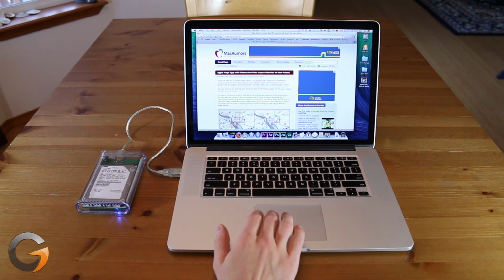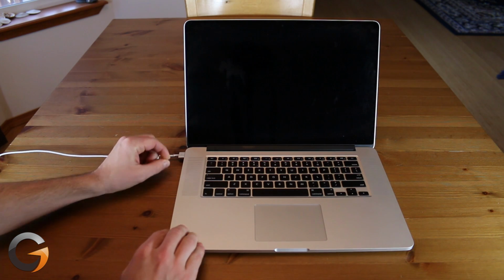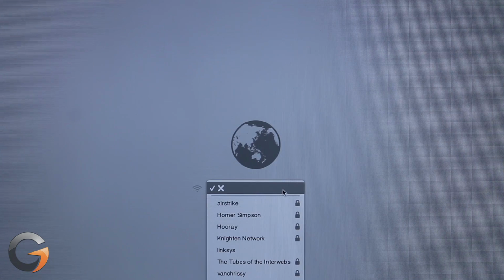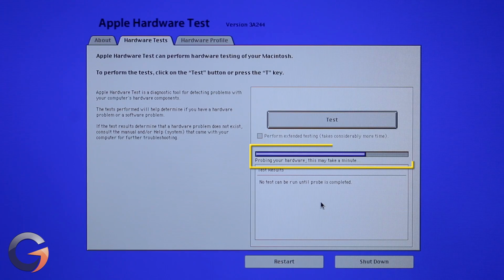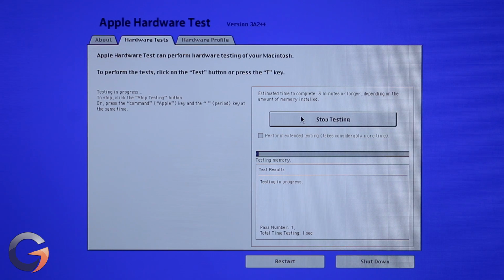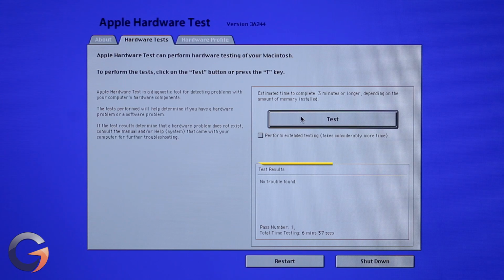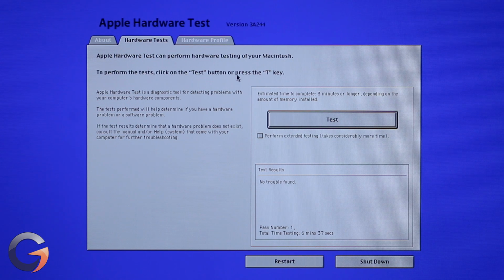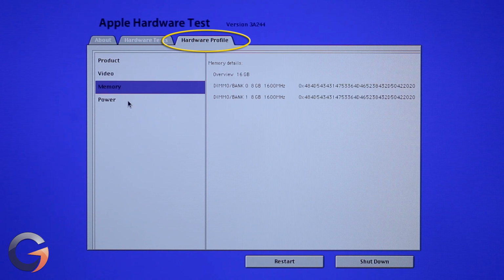Apple Hardware Test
In this video, I show you how to run the Apple Hardware Test. This test is for Macs older than June of 2013.

IMPORTANT: If your Mac was released after June 2013, you will use Apple Diagnostics rather than Apple Hardware Test (AHT). See Apple Diagnostics below for instructions.

Isolating issues in Mac OS X (to hardware or software)